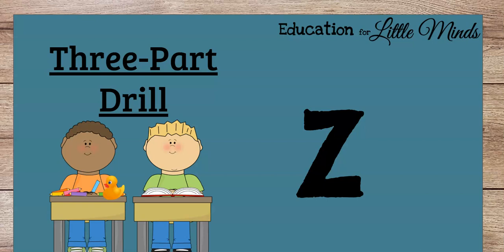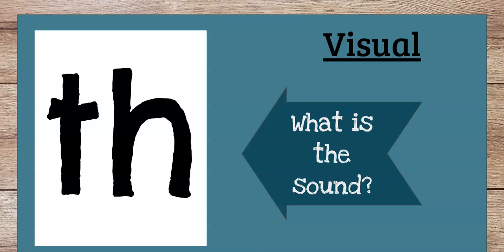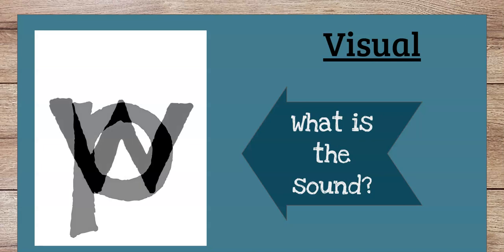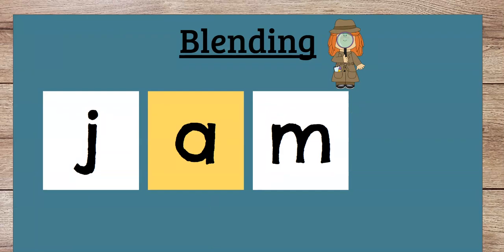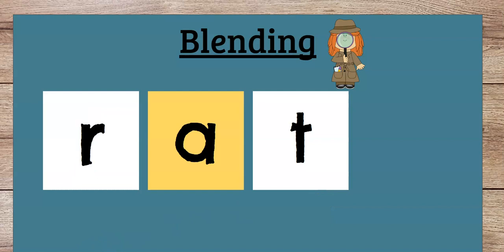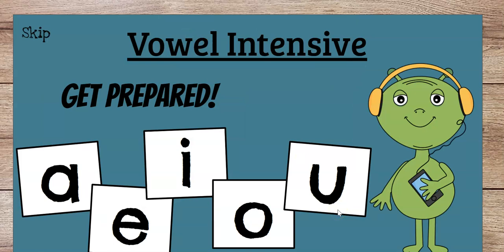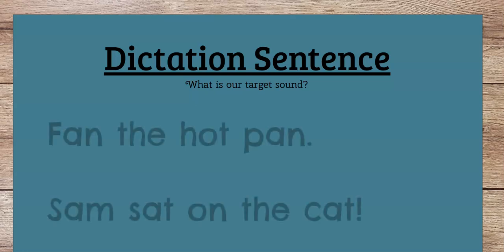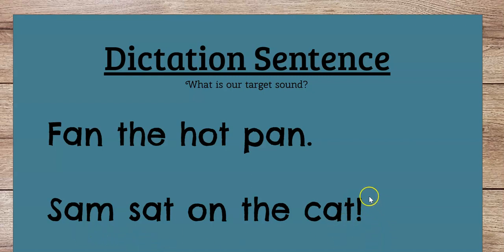Review Letters and Blending with Letter A